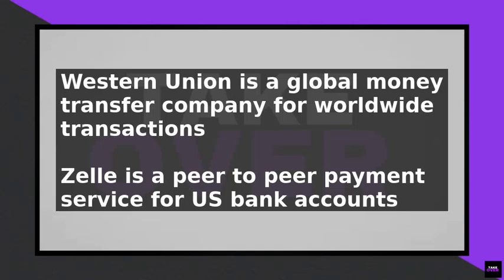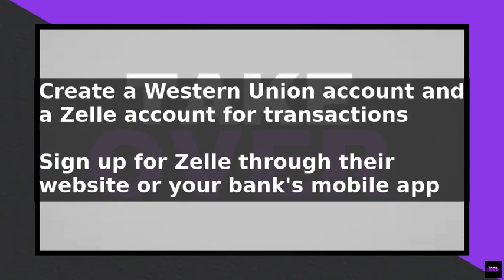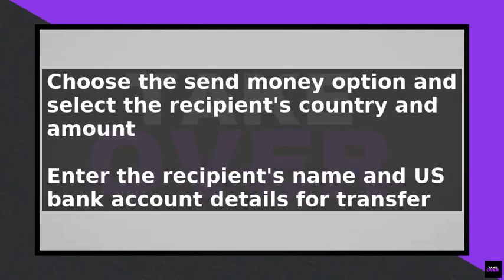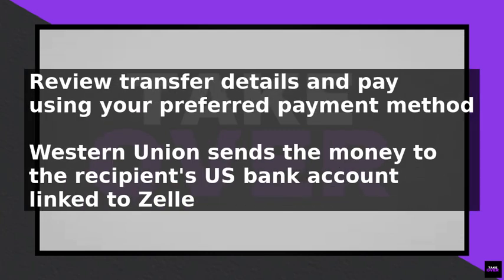How To Transfer Money From Western Union To Zelle (2025)